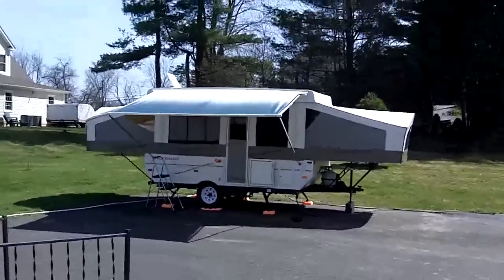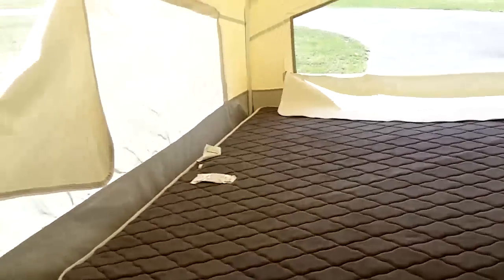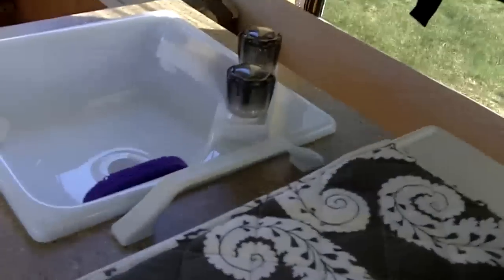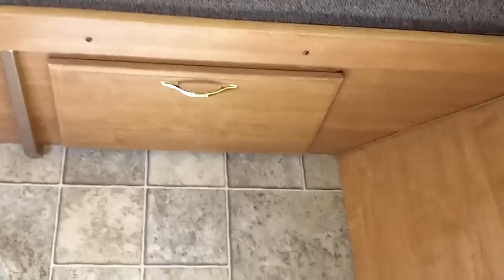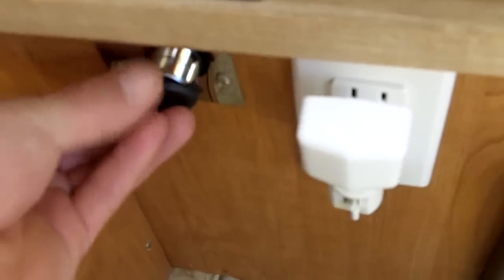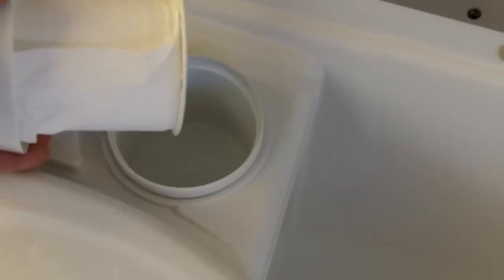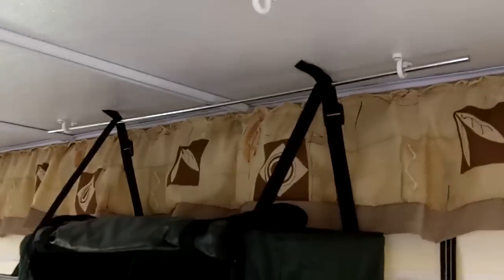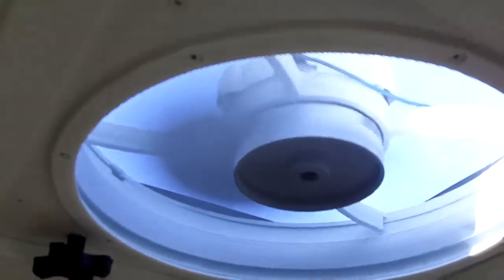Rockwood Freedom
Camper Tour